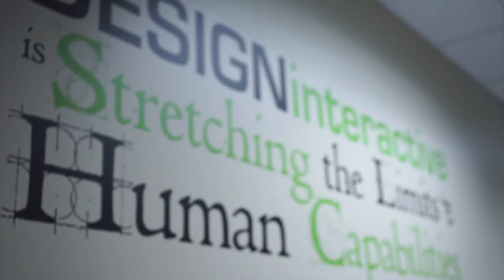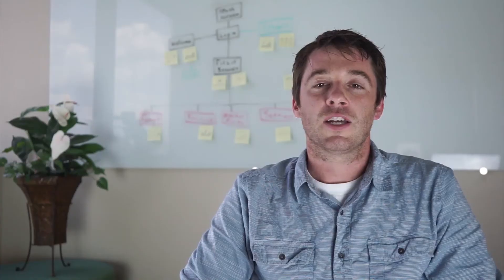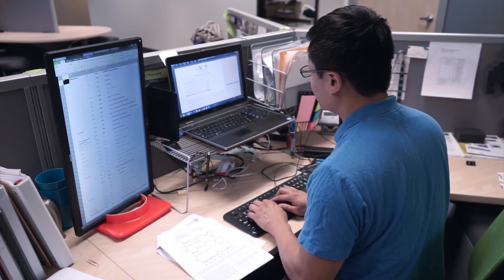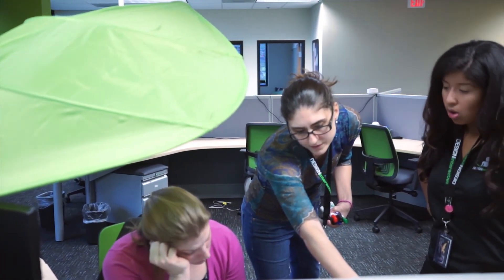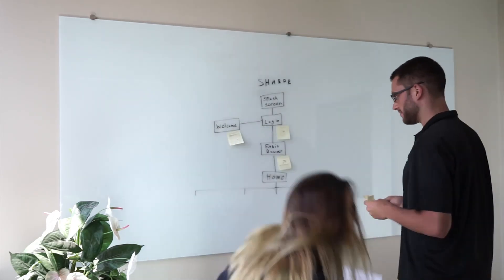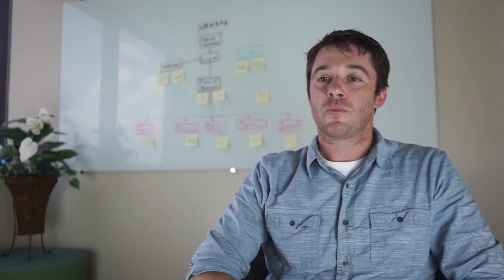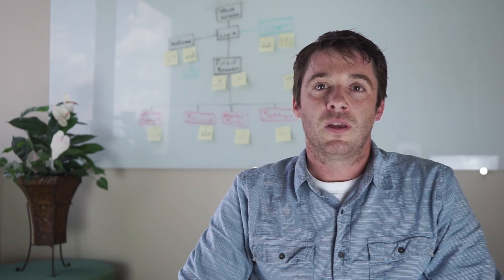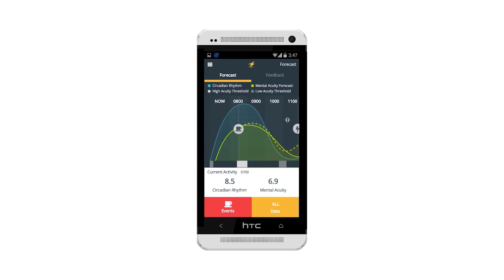Our Agile Process - SHARPR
Explains Design Interactive's agile process with our SHARPR project.